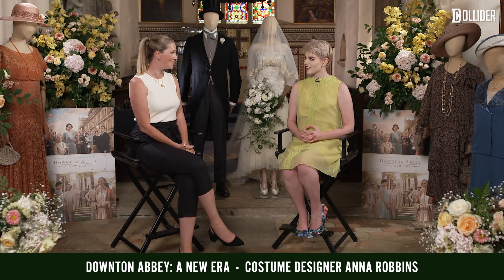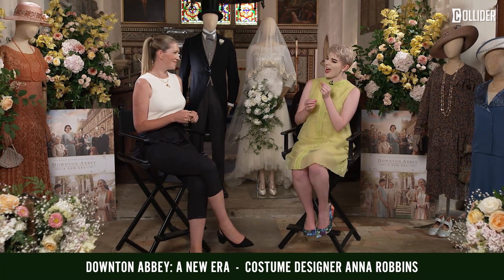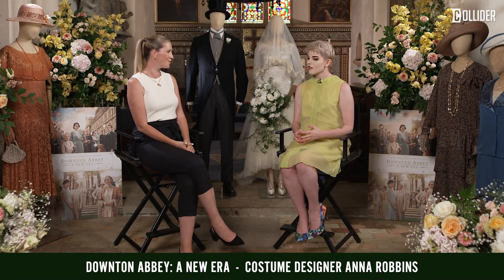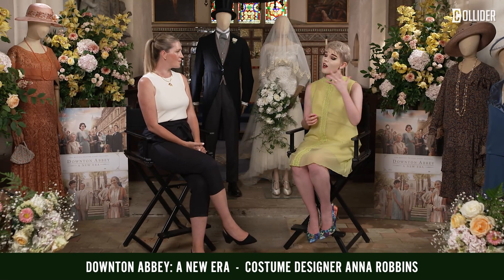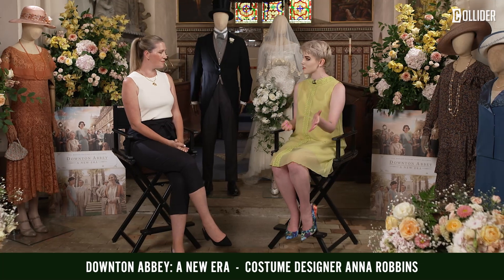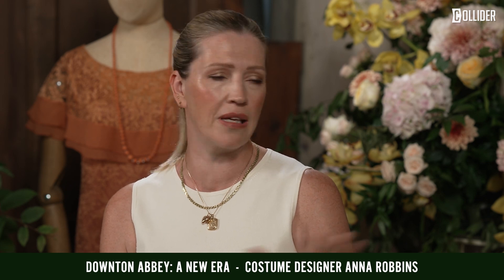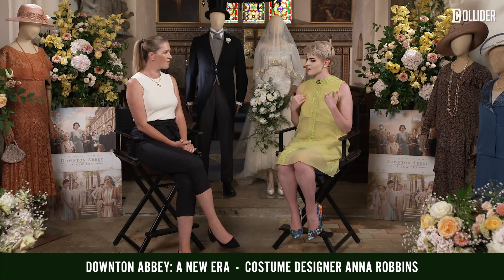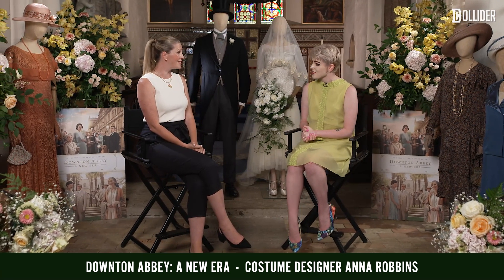Anna Robbins on Designing Costumes for Downton Abbey: A New Era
Designing costumes for film is no easy feat. No matter what genre you’re working in — science-fiction, romance, action — costumes can make or break a production, being one of the first things audiences notice about an on-screen story. That case is even more true for period pieces, where characters’ clothes not only need to tell a story, but also evoke a certain point in history, when fashion was vastly different from what it is today.

Ticking all those boxes was the challenge for Anna Robbins, the costume designer behind Downton Abbey: A New Era. The second film spin-off from the beloved Masterpiece series, A New Era not only presented Robbins with the task of designing for beloved characters as they enter a new decade, but also for brand new characters, as Hollywood comes to Downton and members of the household travel to the south of France to discover why the Dowager Countess (Maggie Smith) has inherited a villa from a mysterious stranger.

Ahead of the film’s release on DVD and Blu-ray on July 5, Collider had the opportunity to fly to England and interview Robbins at the Church of St. Mary’s in Belchamp Walter, the filming location for Tom (Allen Leech) and Lucy’s (Tuppence Middleton) wedding at the beginning of the film. Over the course of the interview, which you can watch above as well as read a transcript of below, Robbins discussed the process of designing for such a prestigious franchise, working with real, vintage 1920s textiles to create the perfect look, and how she combines aesthetic with historical accuracy to make her stars look absolutely perfect.